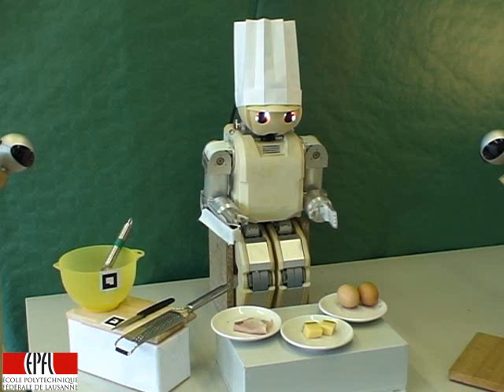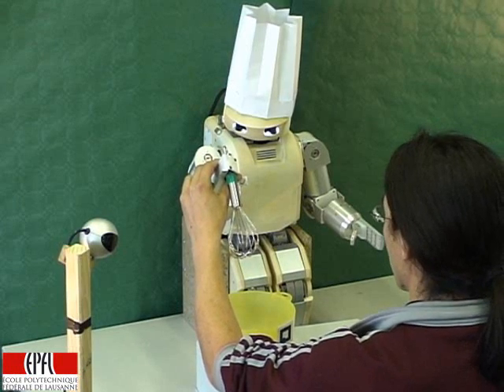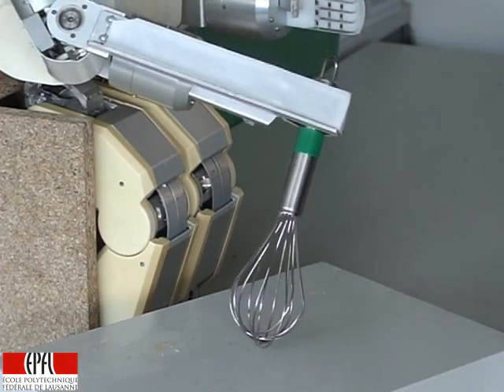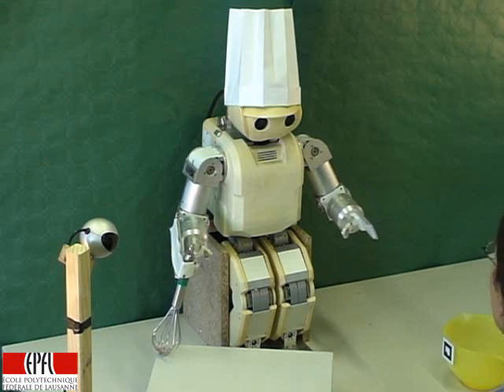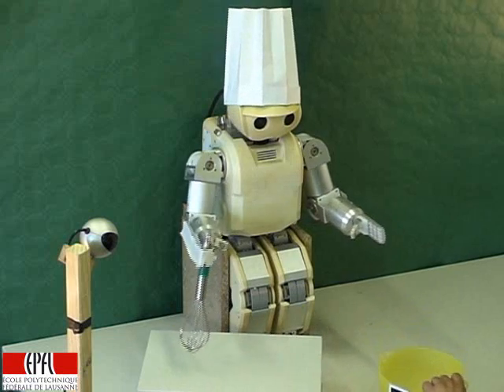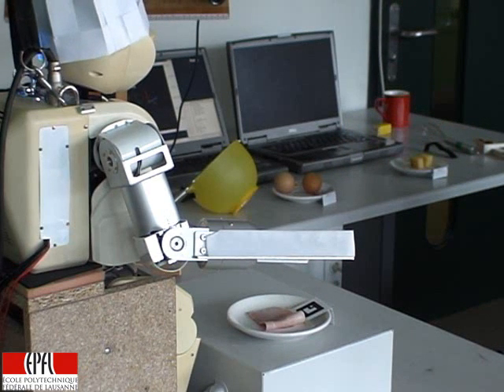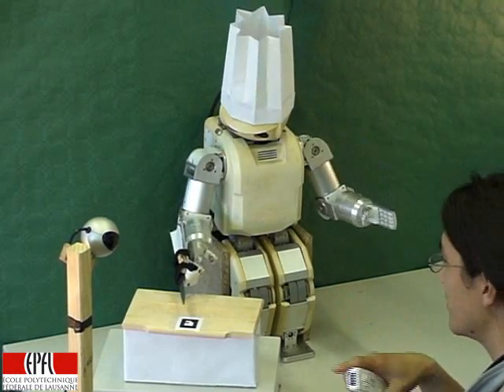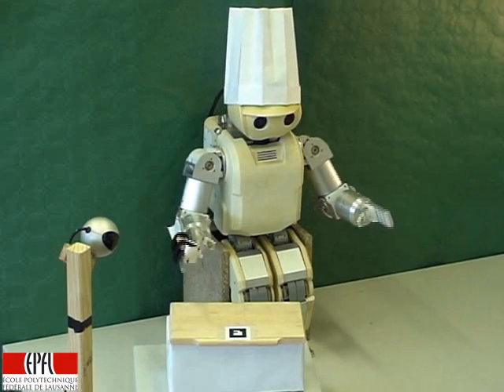The Chief Cook Robot (long version)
A humanoid robot learning to cook an omelet by whipping eggs, cutting ham and grating cheese.
Through the use of a probabilistic model, the robot progressively learns to generalize the skill to various situations.
Note that a shorter video is also available.